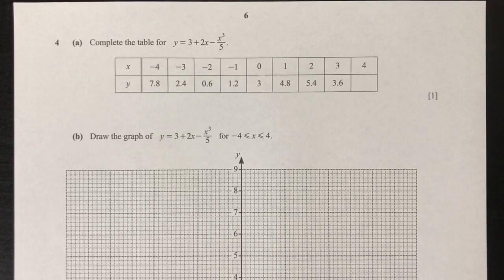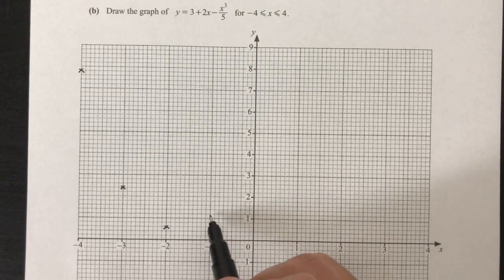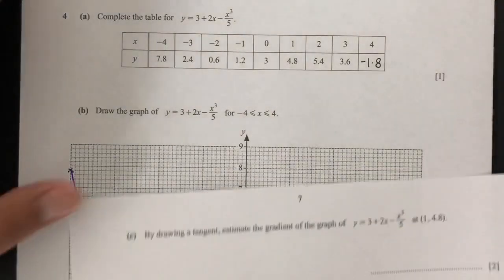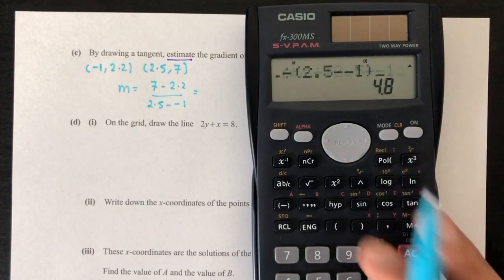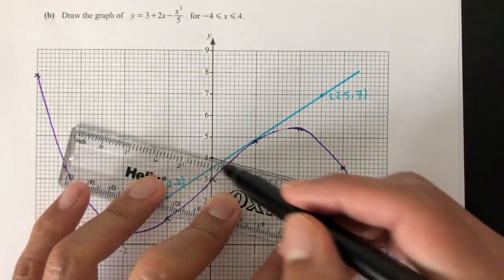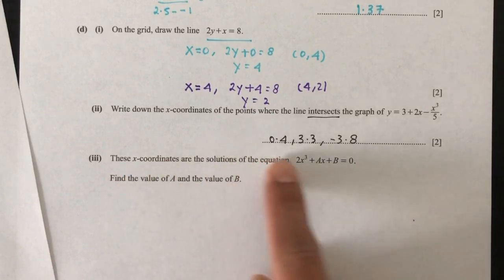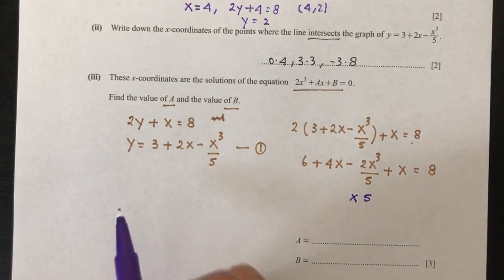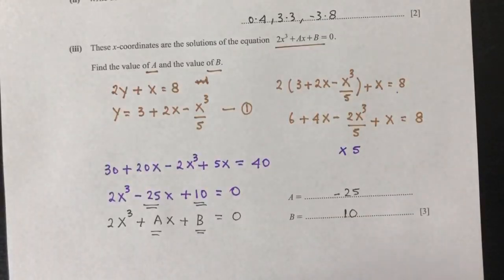Graph Question - 4024/22/O/N/2019 (requested question) & all the best for your exam!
Graph Question - 4024/22/O/N/2019